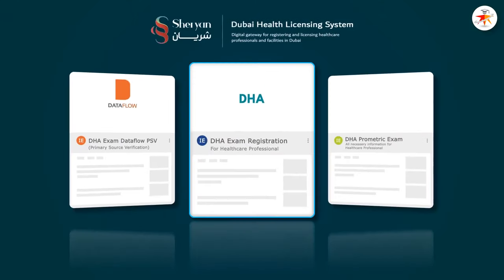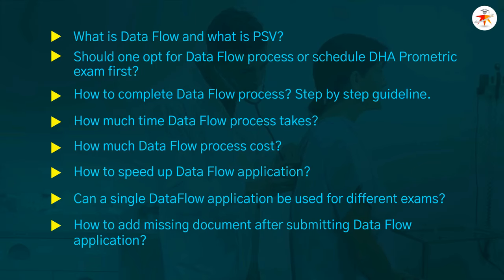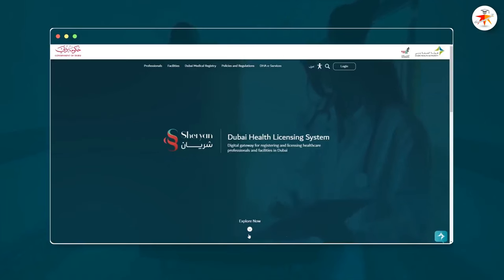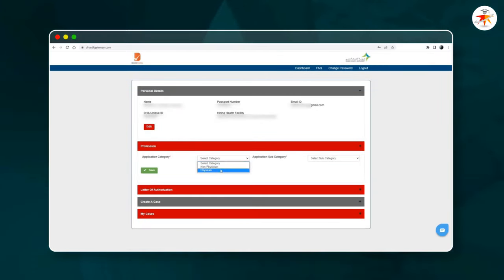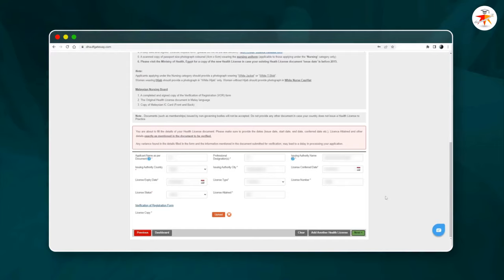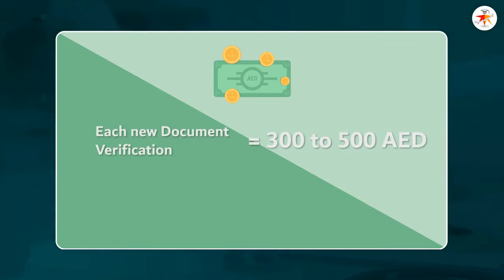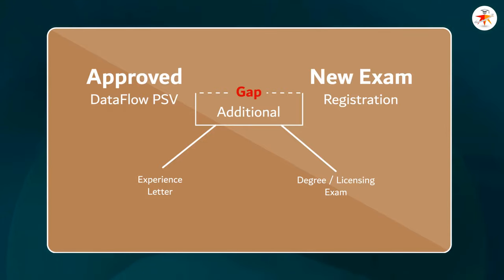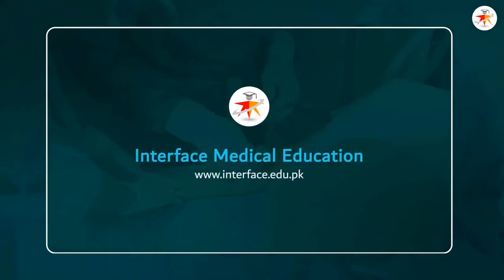How to apply/register for DataFlow PSV application for DHA Dubai exam? |- Step by Step guidelines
A detailed step by step guidelines for DataFlow PSV application for DHA Dubai exam.
The best guideline video for healthcare professionals who are confused about DataFlow PSV registration and many related issues.

Targeted FAQs in this video;
1. 00:00 Introduction
2. 01:23 What is DataFlow and what is PSV?
3. 01:59 Should one opt for DataFlow process Or schedule DHA Prometric exam first?
4. 02:42 How to complete DataFlow process? Step by step guideline
5. 06:33 How much time DataFlow process takes?
6. 06:45 How much DataFlow process cost?
7. 07:14 How to speed up DataFlow application?
8. 08:07 Can a single DataFlow application be used for different exams?
9. 08:45 How to add missing document after submitting DataFlow application?

**How to make perfect CV and cover letter for doctors, nurses, pharmacist in UAE, specially in Dubai Jobs**

For DHA exam MCQs / questions, kindly visit us here;